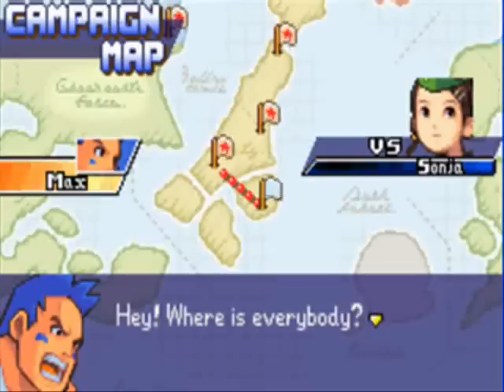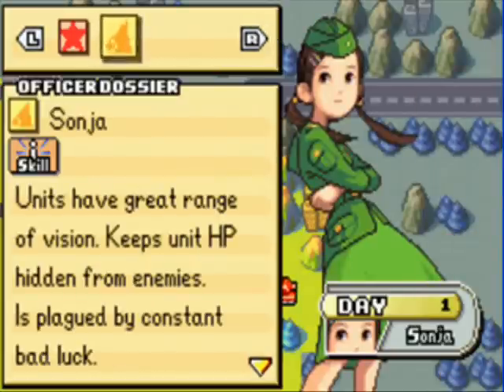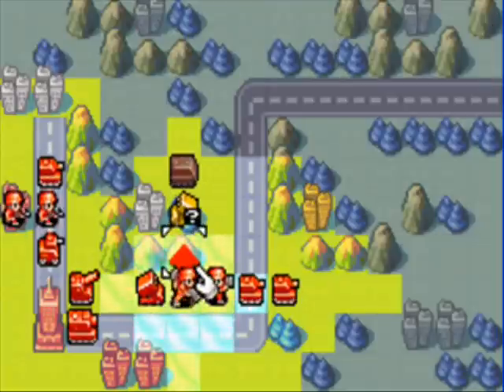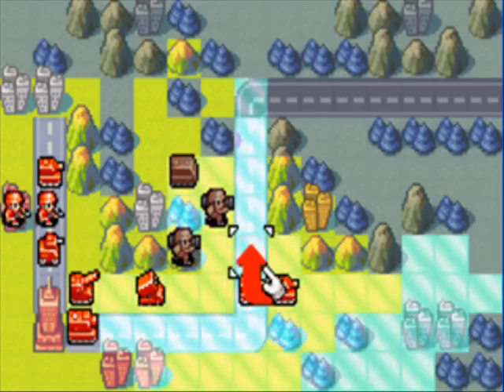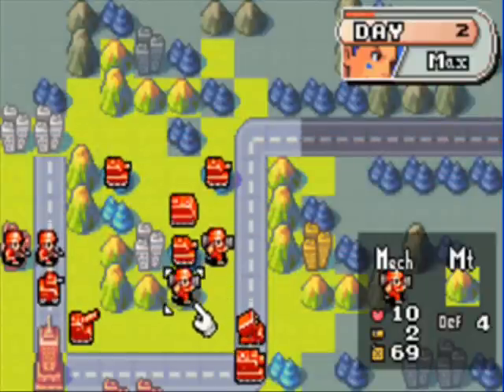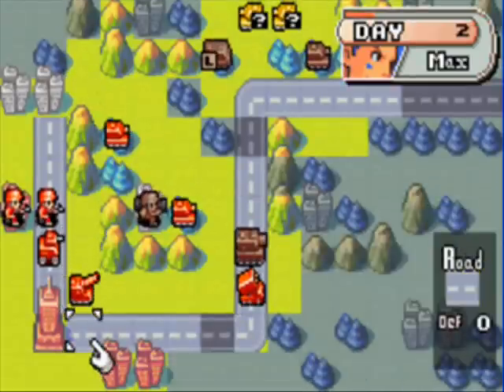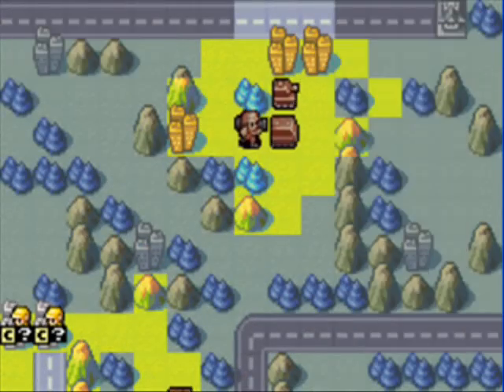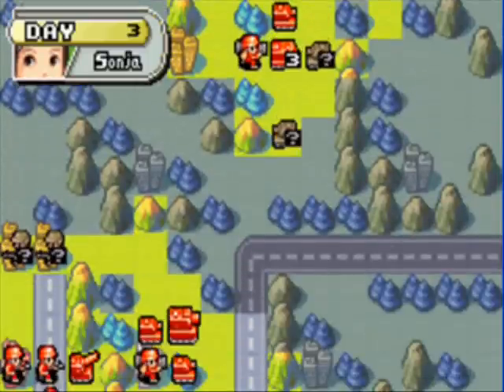Let's Play Advance Wars - Mission #12 (1/2). Yellow Comet's Pride and Joy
Now we do battle with Sonja, the daughter of Yellow Comet. While her combat abilities are more focused on strategic movements than power, we will have to be cautious of her. This shouldn't be a problem for our main man Max though, shouldn't it?